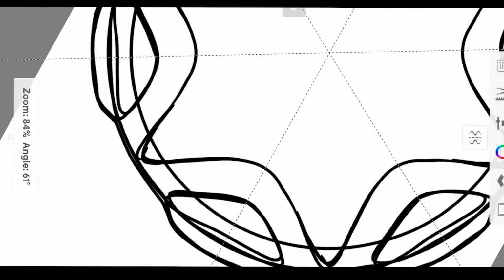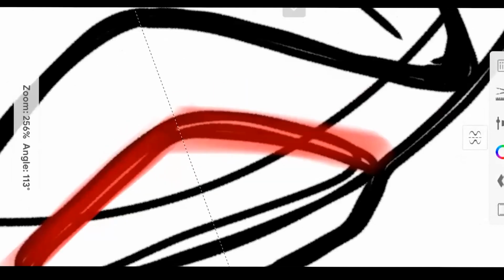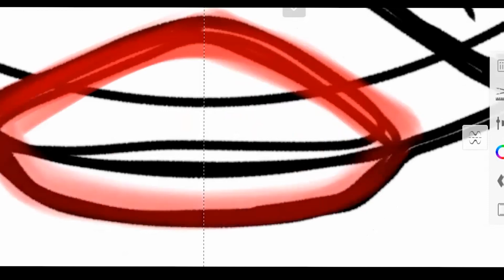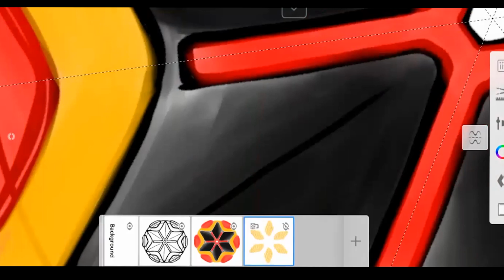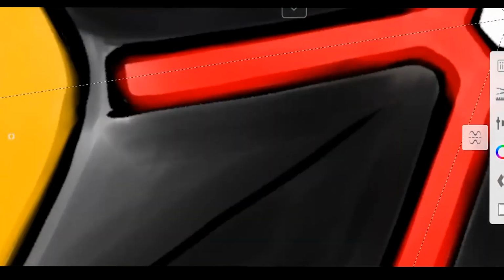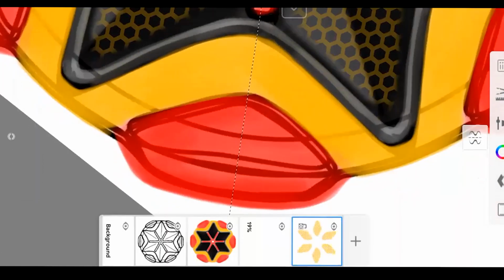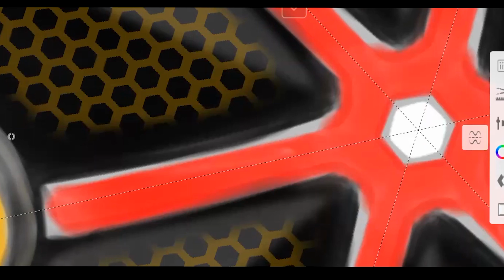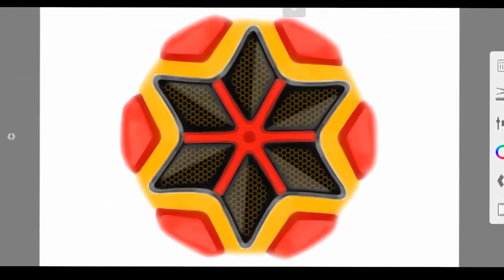Shift with Motordrift! - Episode #10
Hello Motordrifters, in this Episode of Shift with Motordrift! We have with us Kartik Nair, he is a true Petrolhead just like me but he has a different kind of taste.
He is more interested in the design of the car, exterior design to be precise. He also makes some interesting sketches of various Supercars. You can check out his sketches at:-
In this episode, he sketches the rim design of a Car which is from the Future year of 2050, the best thing about this episode are the things you are going to be learning from him, watch it from the beginning to the end because, in the end, he has got a very special message for you all.

Connect with Motordrift on Instagram:-